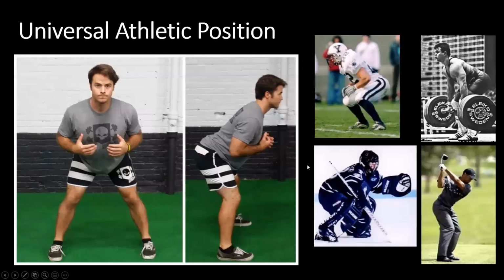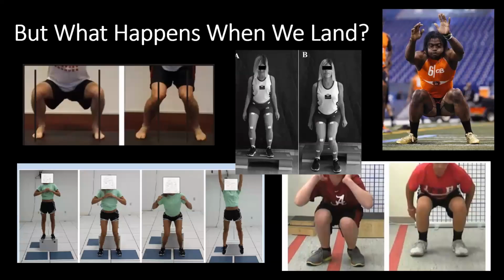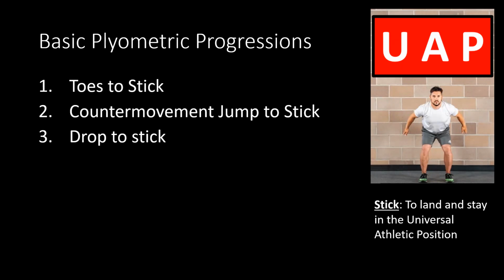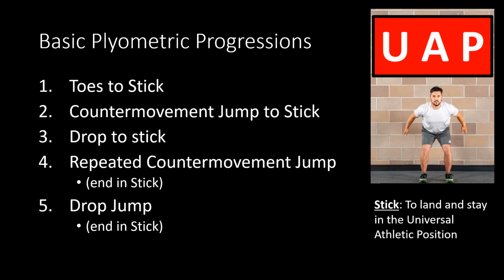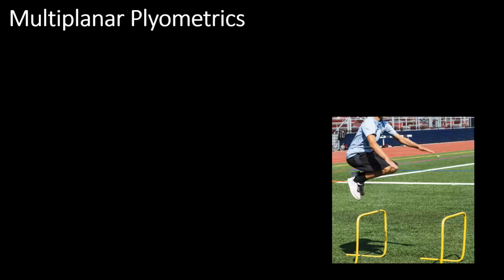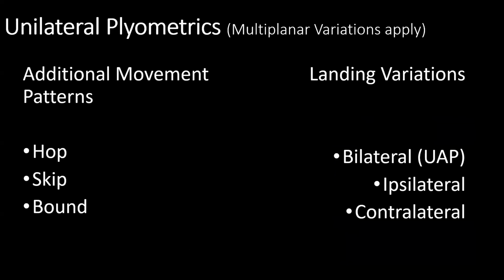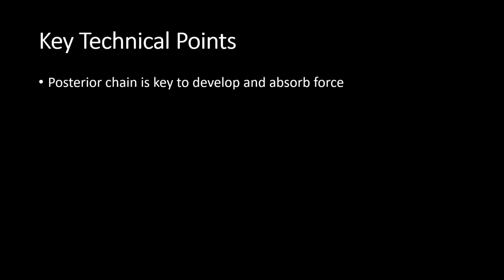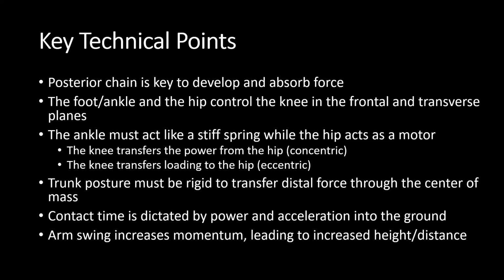KINE 4120 Landing Mechanics and Plyometrics